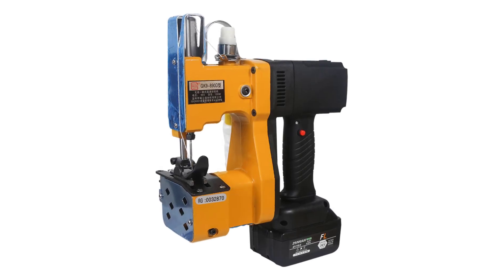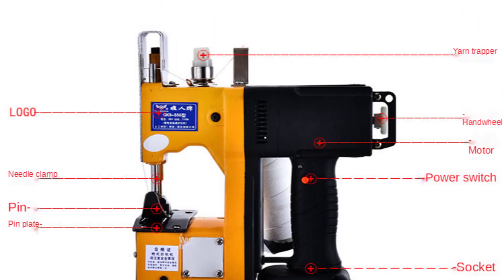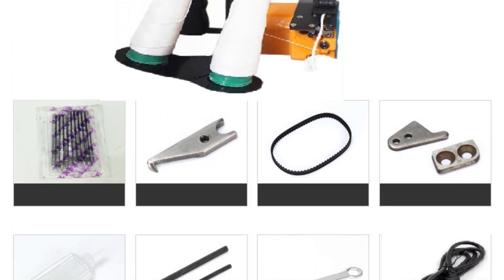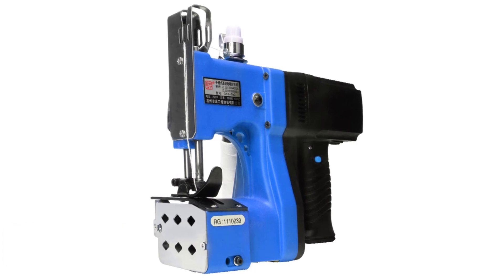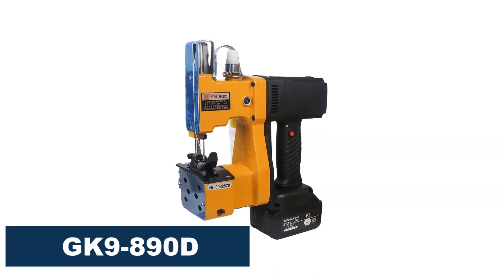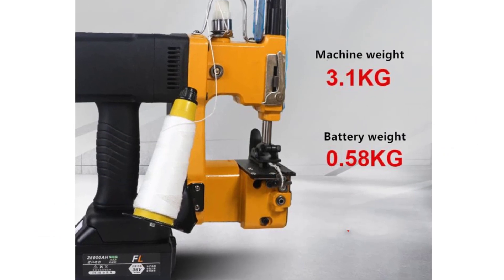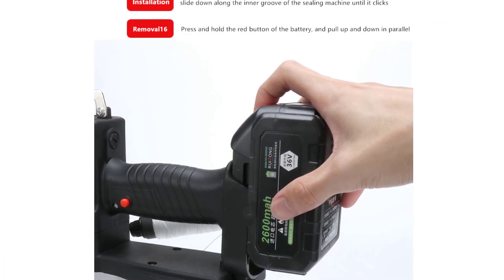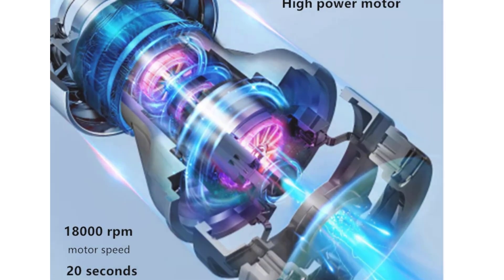TOP 5 Best Electric Rechargeable Sewing Machine 2023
TOP 5 Best Electric Rechargeable  Sewing Machine 2023. In this video, we review the top 5 best Electric Sewing Machine available in the market. Here are the top 5 best Electric Sewing Machine.
TOP 5 Best Electric Sewing Machine :
100 Best Electric Rechargeable  Sewing Machine 2023

5. GK9-886 Electric Sewing Machine

4. GK-825 Electric Sewing Machine

3. GK9-700 Electric Sewing Machine

2. GK9-890D Electric Sewing Machine

1. GK9-350D Electric Sewing Machine

⏱️TIMESTAMPS⏱️
0:00 Intro
0:38 Number 5: GK9-886 Electric Sewing Machine
1:43 Number 4: GK-825 Electric Sewing Machine
2:57 Number 3: GK9-700 Electric Sewing Machine
4:15 Number 2: GK9-890D Electric Sewing Machine
5:28 Number 1: GK9-350D Electric Sewing Machine